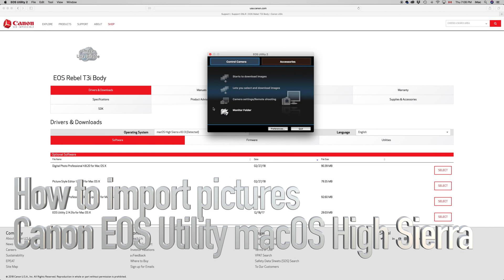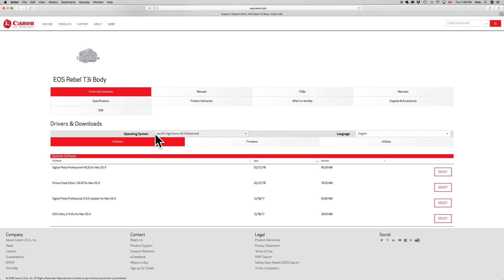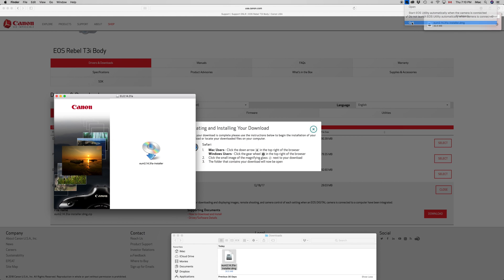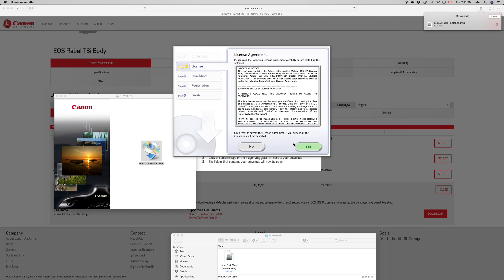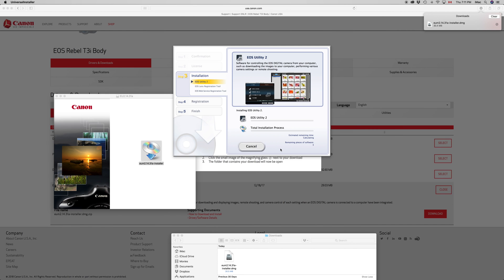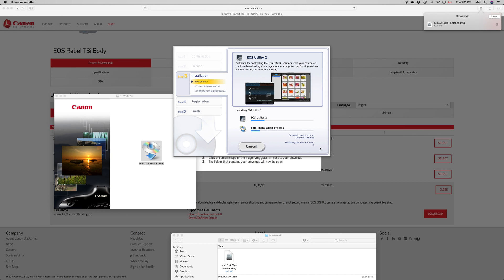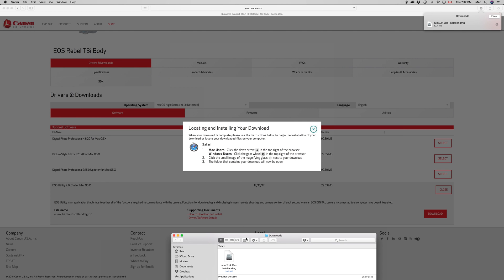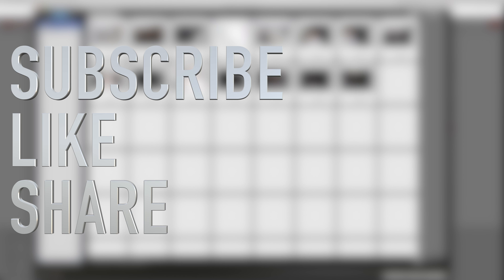How to import pictures/videos using Canon EOS Utility macOS High Sierra Mac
Import videos, pictures using Canon EOS Utility on Macbook, iMac, Macbook pro, Mac Pro, Mac mini